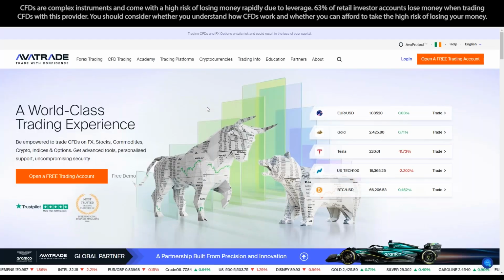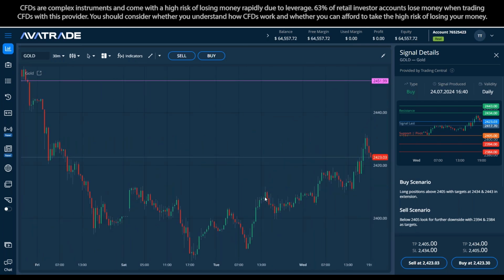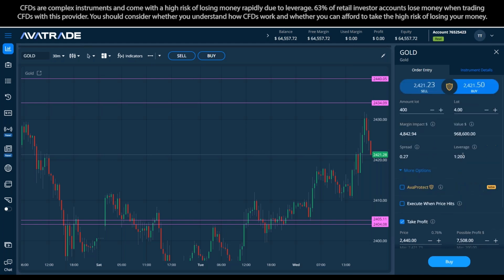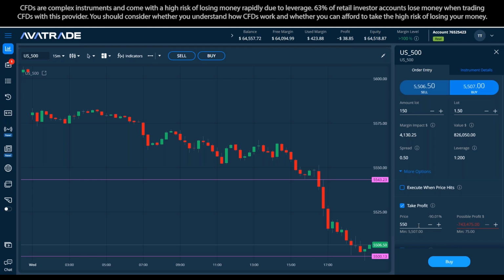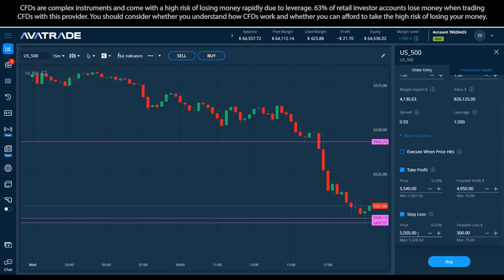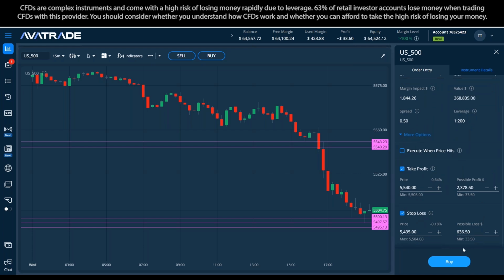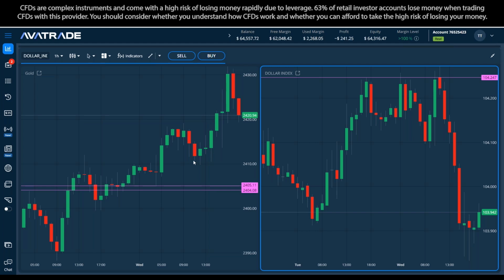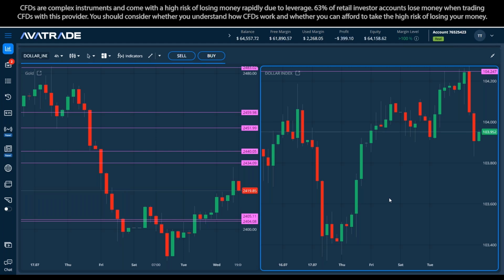24.07.24 | Unlocking the Power of Technical Analysis